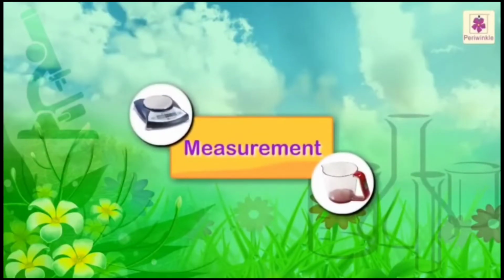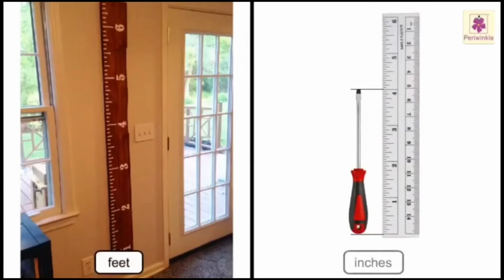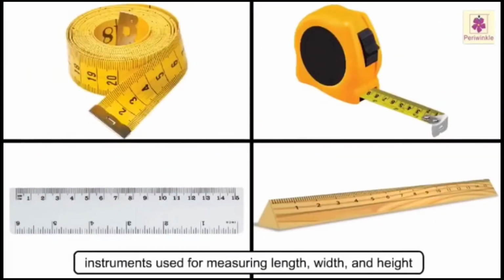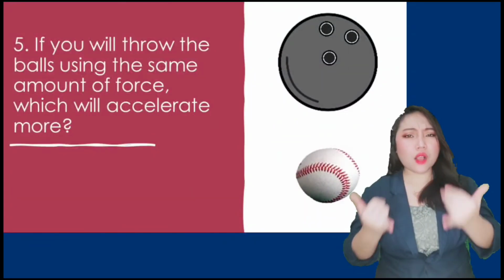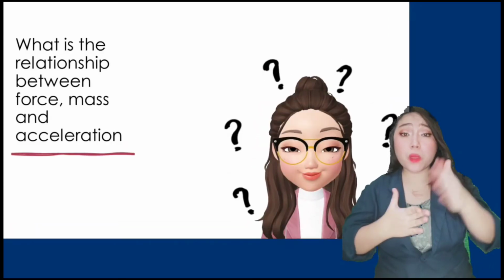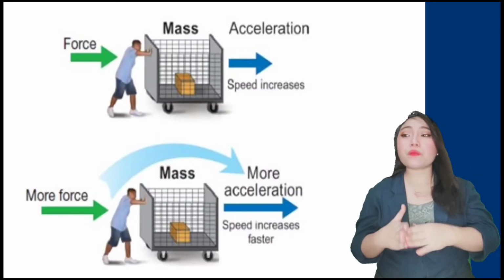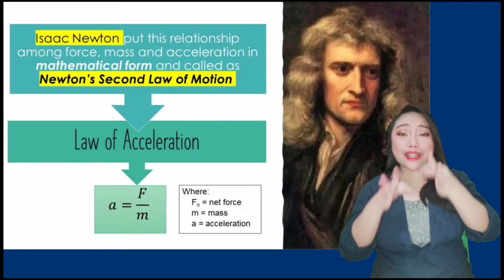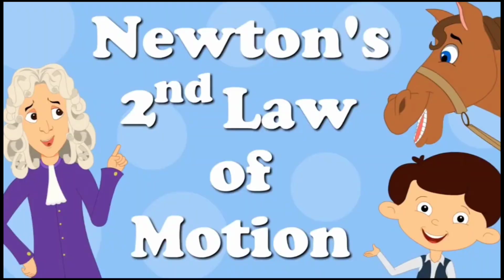Sci 8 Lesson 6 - Newton's 2nd Law of Motion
Background Music is from a paid version of POWERDIRECTOR.